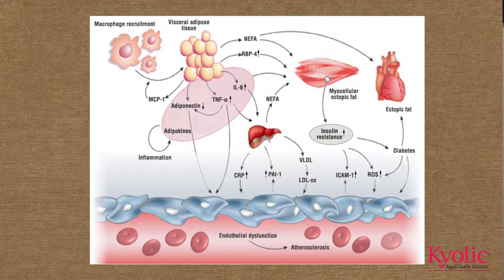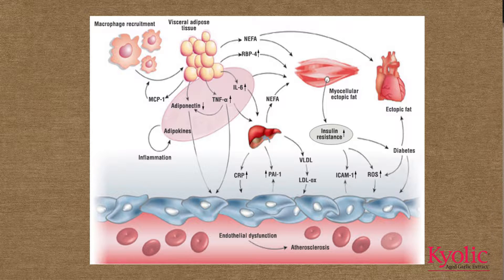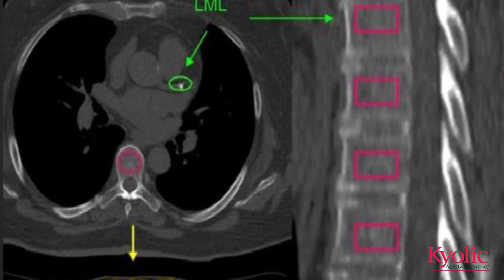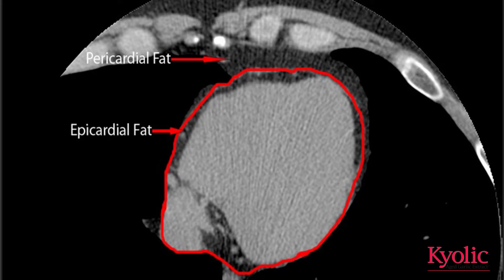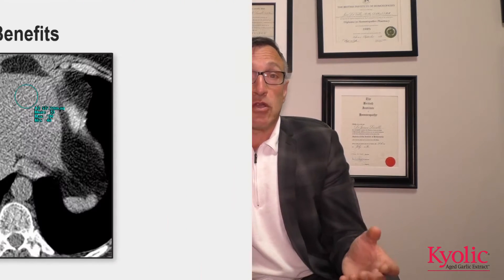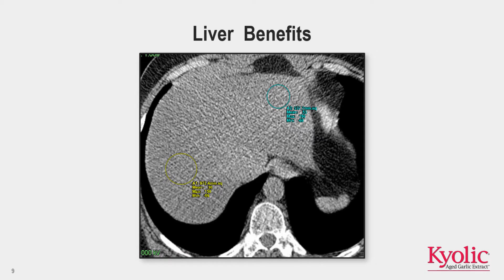Kyolic Formula 108 Clinical Study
In this study Aged Garlic significantly slowed the atherosclerosis process (coronary calcium) when added to statin and aspirin therapy. As you will also see in the study Kyolic Aged Garlic effects extend beyond the heart to bone, liver, fat, and vascular health. For more from Jim LaValle R. PH., CCN visit his